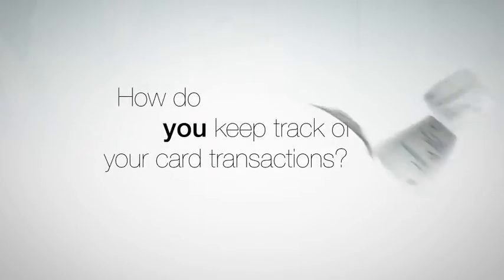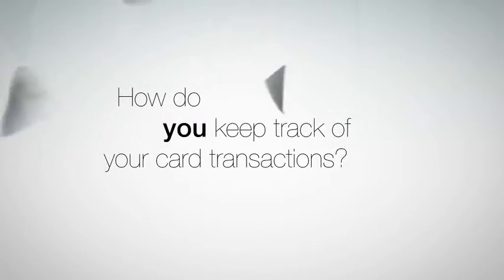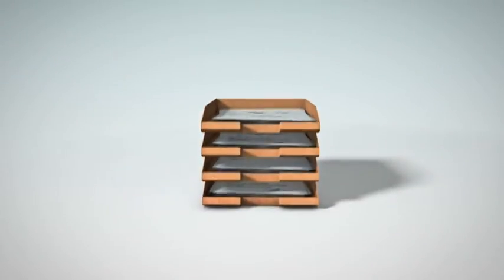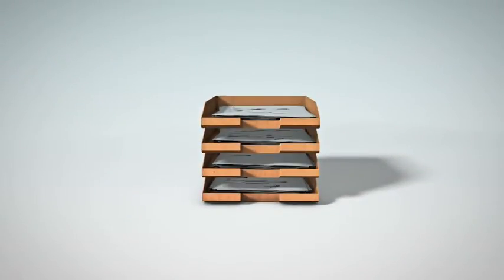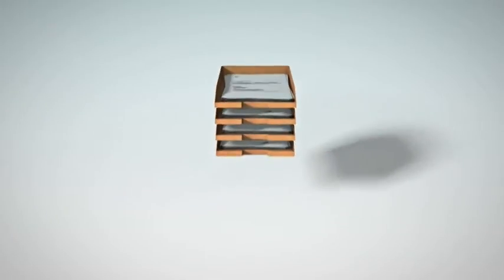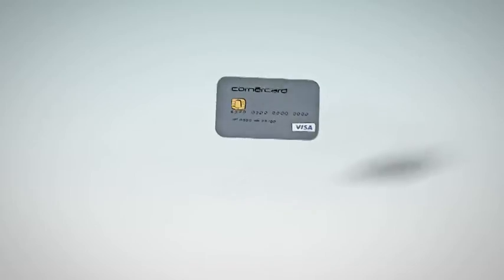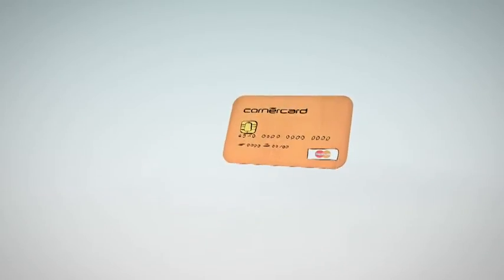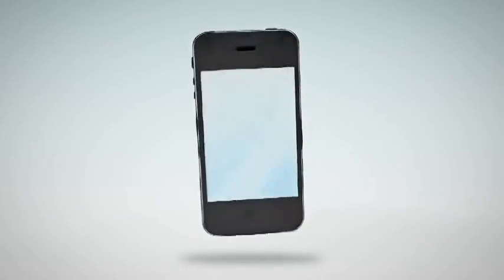How you keep track of your card transactions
A small guide how you can keep tracking of your card transactions in the Cornèrcard App.